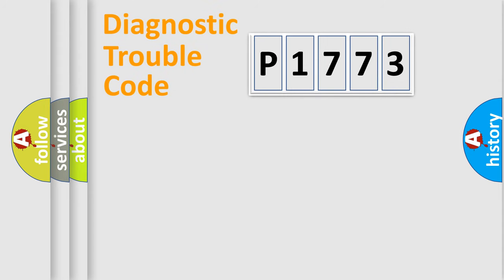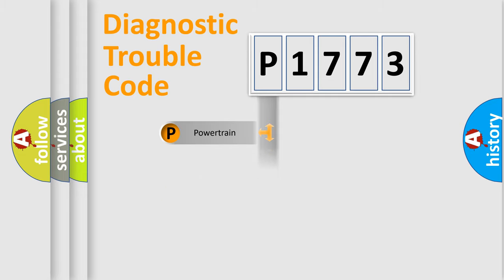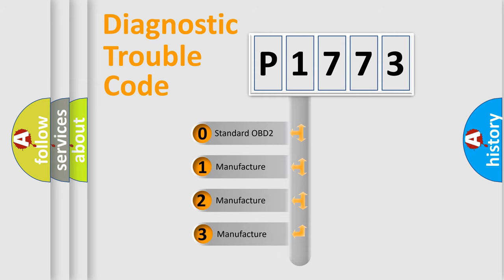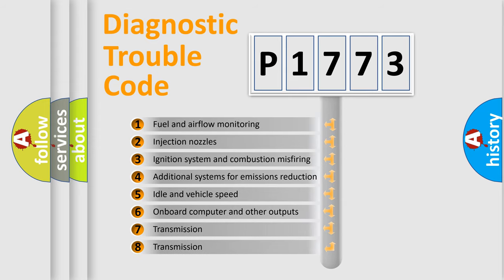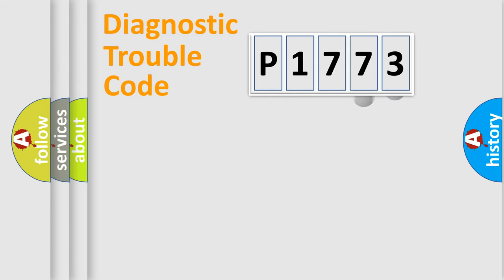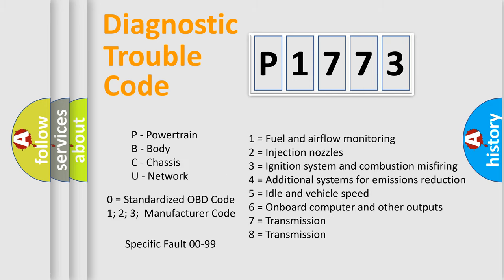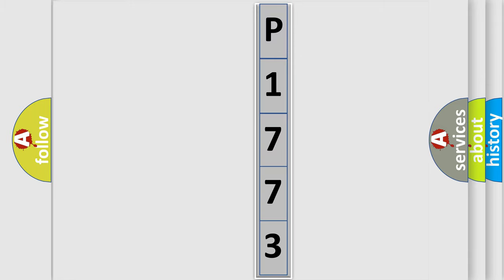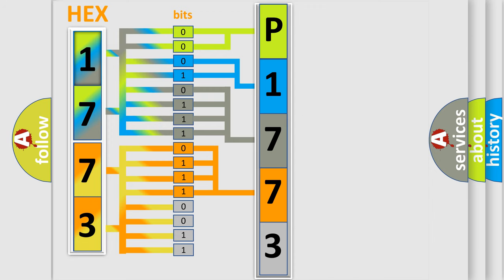DTC Honda P1773 Short Explanation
Contents:
0:21 Basic DTC analysis according to OBD2 protocol standard.
1:48 Insight into programming
2:58 A diagnostically understandable description of the Diagnostic Trouble Code
3:05 Basic error definition

Make:
Honda
Code:
P1773
Definition:
Lost Communication With HVAC Control Module
Description:
Receiving error of BCM from HVAC control module for specified time continuously.
Cause:
CANModule